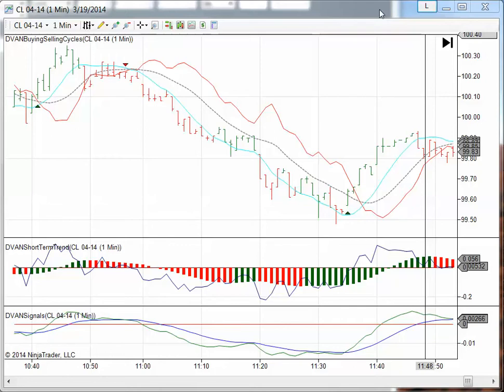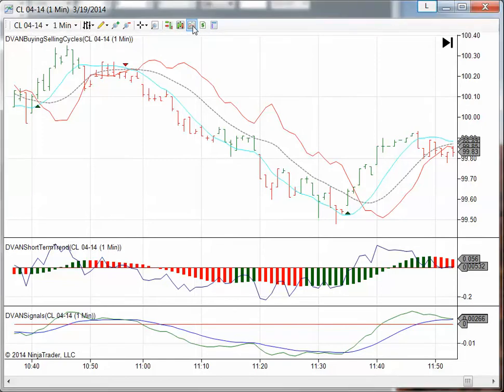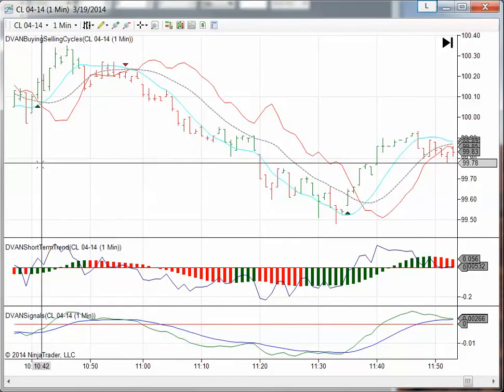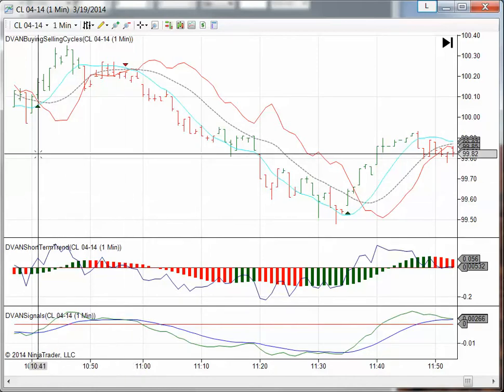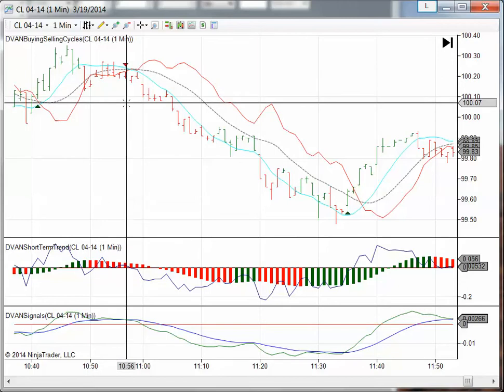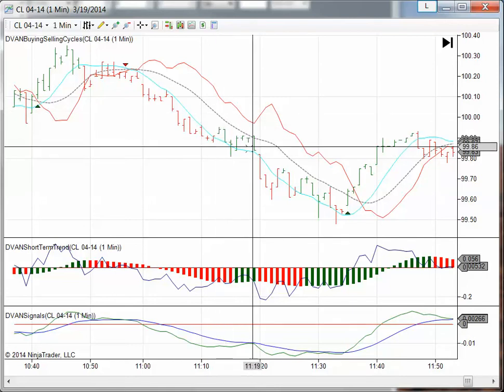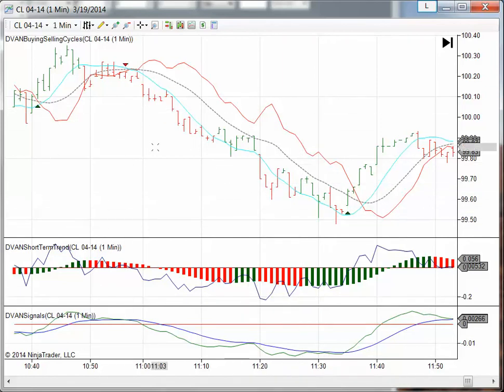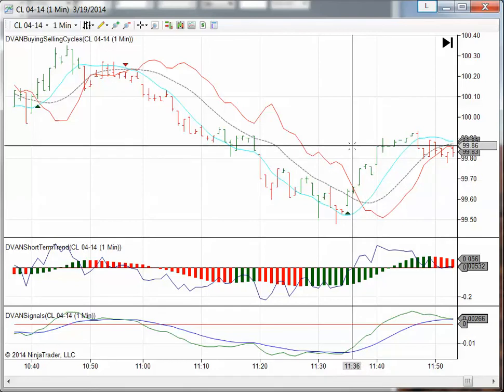Intraday Trading Setups using Divergence Analysis on NinjaTrader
Trading recap of intraday setups on crude oil futures using the Divergence Analysis indicators on NinjaTrader